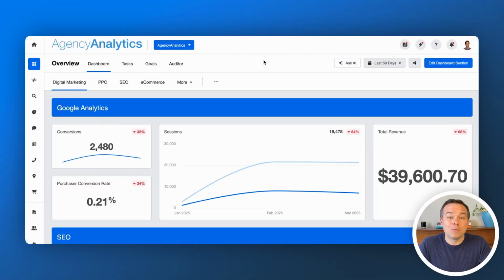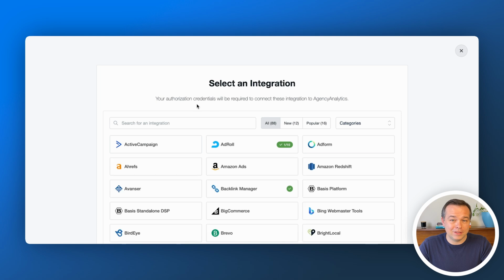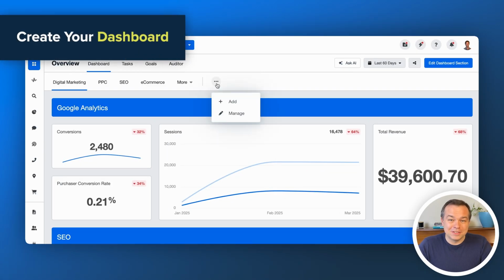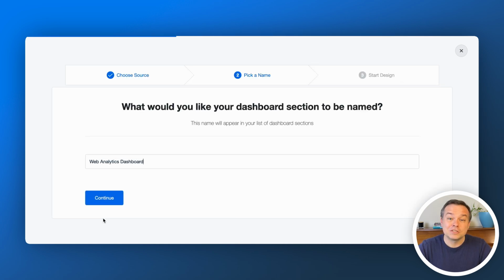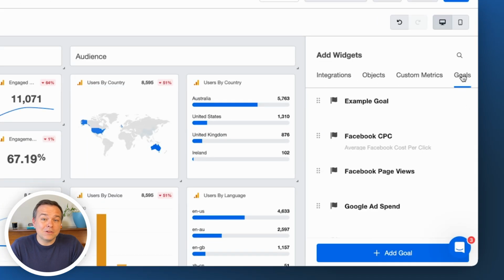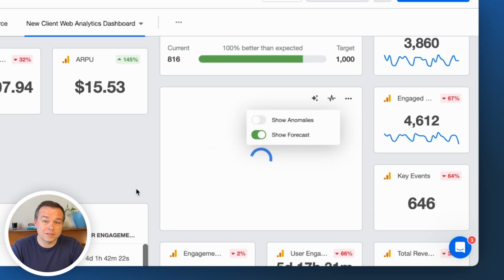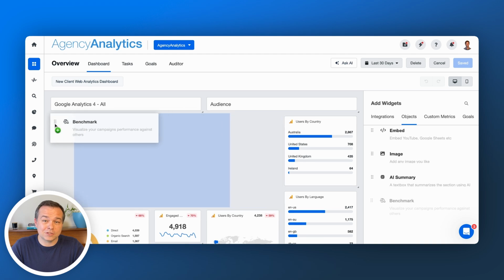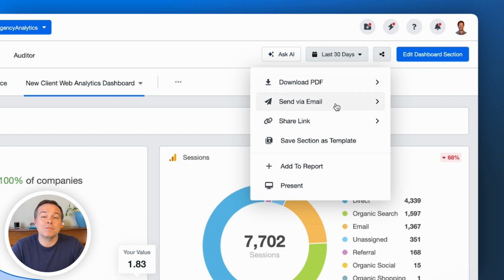How Top Agencies Build Stunning Web Analytics Dashboards FAST!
Build a powerful web analytics dashboard in minutes with AgencyAnalytics’ free template!

“Great campaigns aren’t built on guesses—they’re built on comparisons, insights, and action.”

Chapters
00:00 - Introduction
00:20 - Set up Your Integrations
00:58 - Create Your Dashboard
01:24 - Customize for Value and Impact
02:28 - Share with Clients
02:40 - Outro